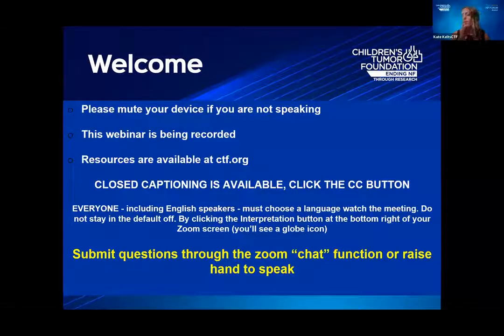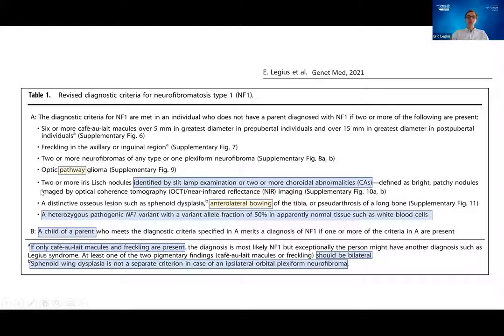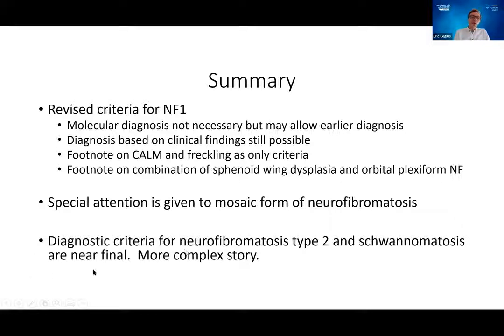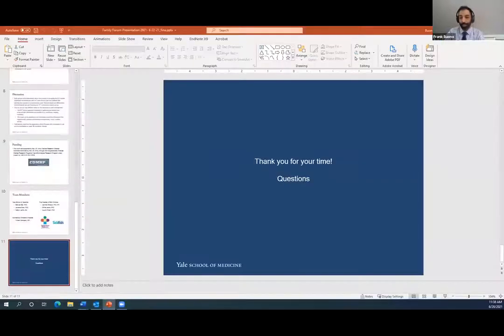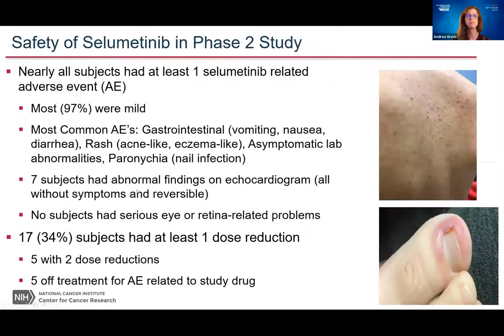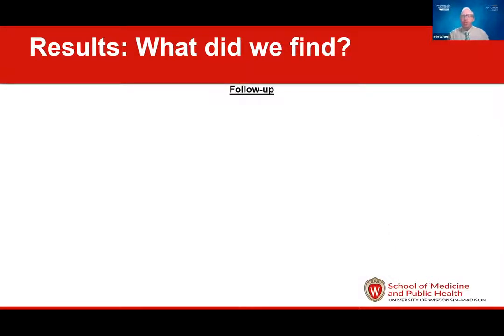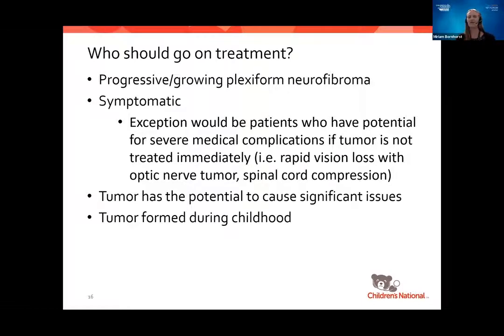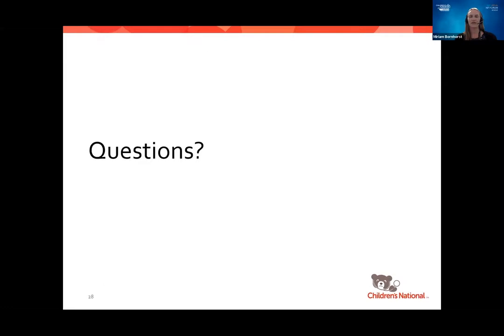NF Forum 2021: Welcome and Meeting Overview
The Children's Tumor Foundation's NF Forum is a national patient education and family gathering hosted in different cities across the United States. The NF Forum allows those living with NF, and their families, to connect, support, and learn from each other while attending seminars on relevant topics pertaining to neurofibromatosis. The NF Forum features NF experts from around the world will cover the most current information on NF including how to manage the symptoms of NF, information about clinical trials, and updates on treatment strategies.

To enable Closed Captioning, click the CC button.